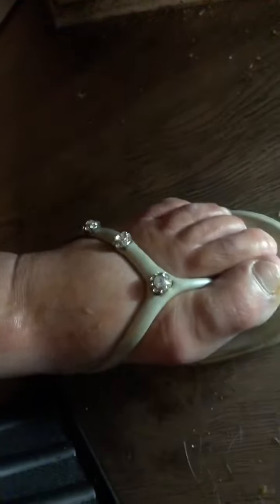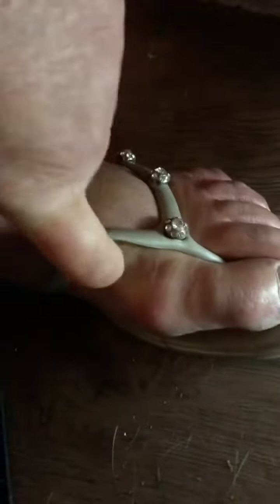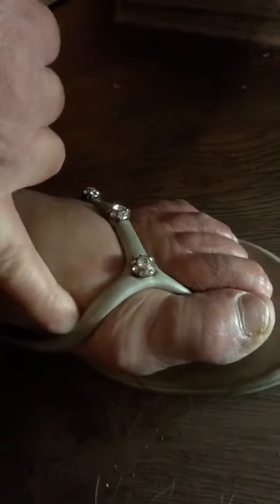9/23/20 Talking about the numbing frequencies and where they’re coming from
The numbing frequencies are new. Done type of work was done or something was done to my legs and feet?